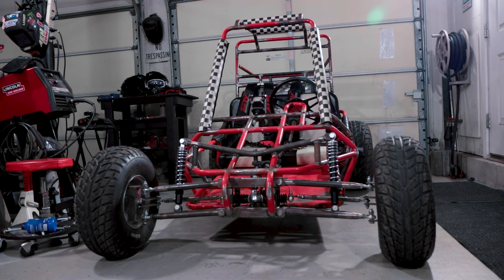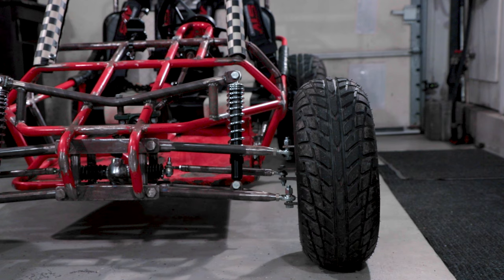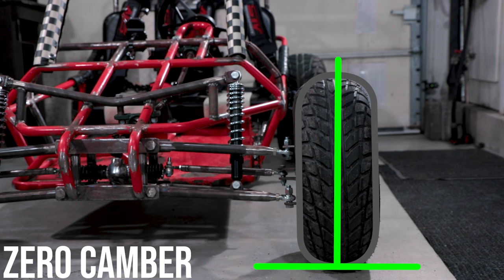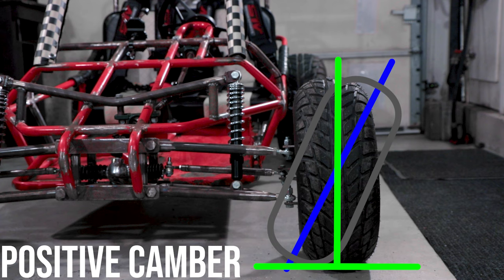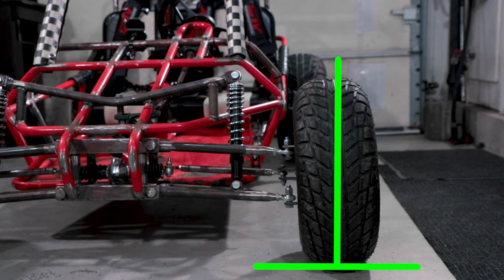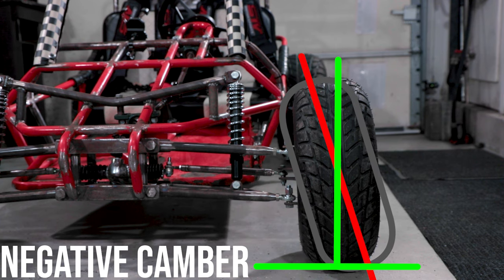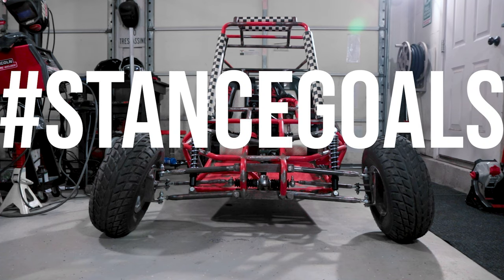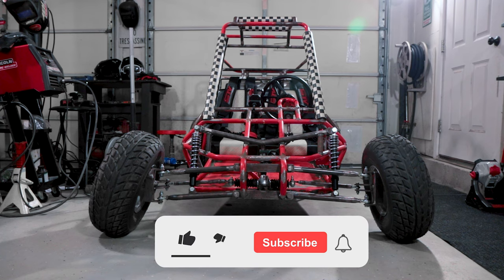Camber Angle Explained | Performance Impact | TYRANIS TIPS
In this TYRANIS TIP we take a look at wheel camber and how adjusting it can affect your vehicle's performance. We're using our go kart, but these principles apply to most things with 4 wheels. Hope this helps!

Parts:
Rack and Pinion